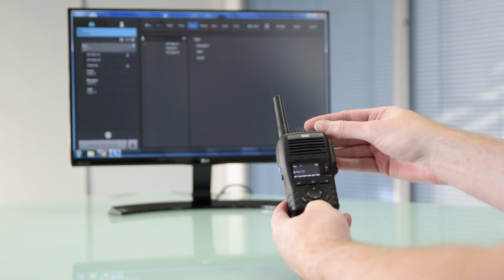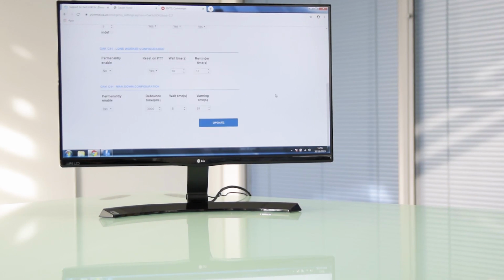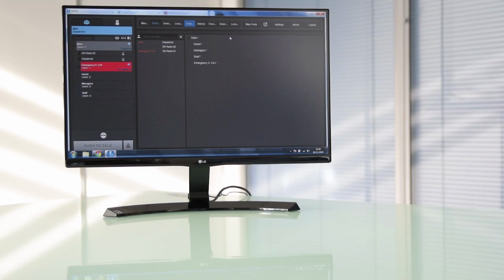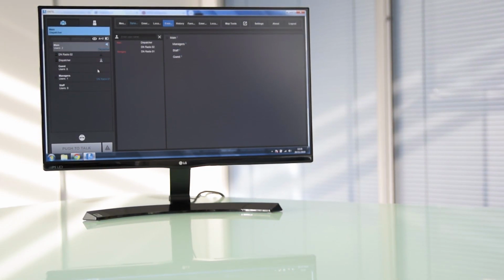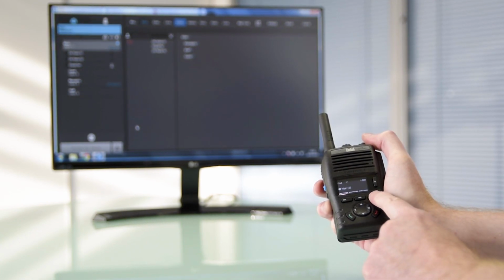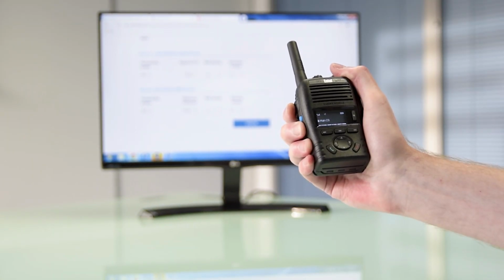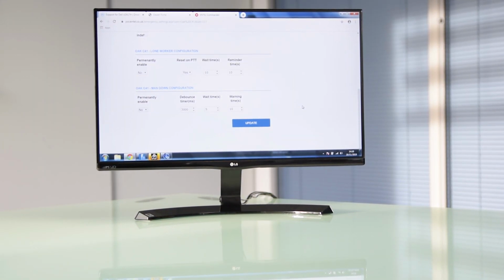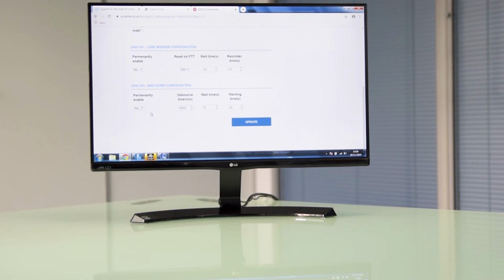DN495 Emergency Features Dealer V1 with TASSTA's Desktop application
Entel's DN495 4G LTE Wi-Fi PoC radios combine the best of traditional PTT (push-to-talk) with national cellular network operation for best-in-class performance. TASSTA supports with the T.Rodon command and control center desktop application to connect different mobile radio users and the operators.

Removing the need for costly radio licensing and potential channel interference from other radio users, Entel’s PoC (push-to-talk over cellular) DN400 radios are ready to use with a SIM on a fair use policy.